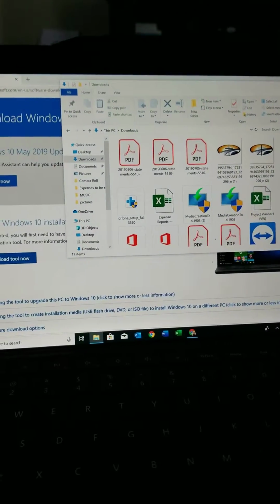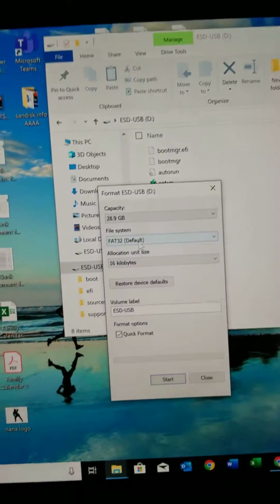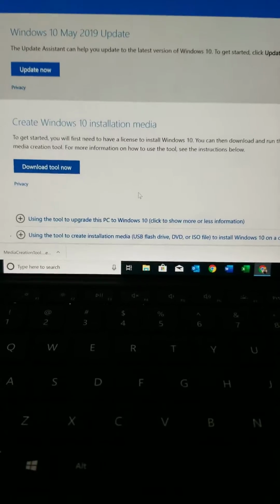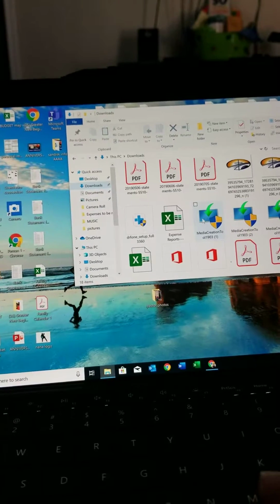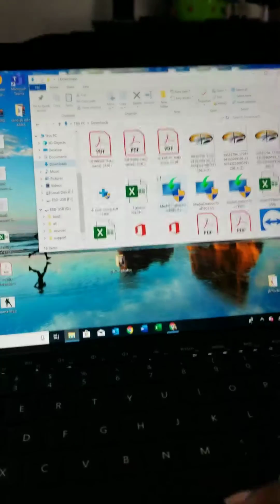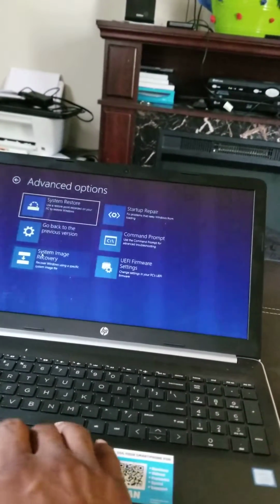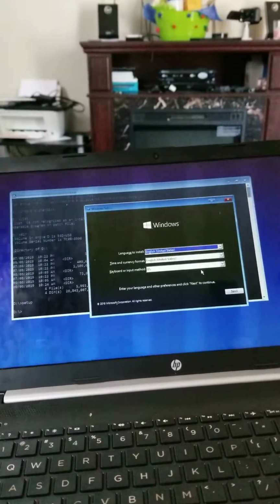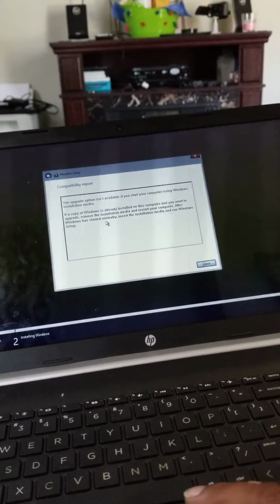Windows recovery error ((FIX!!))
Windows recovery USB. it was easy once I figured it out.  My computer is working like a charm. KEEP TRYING YOU CAN DO IT!!!